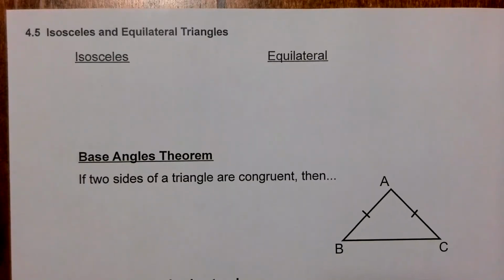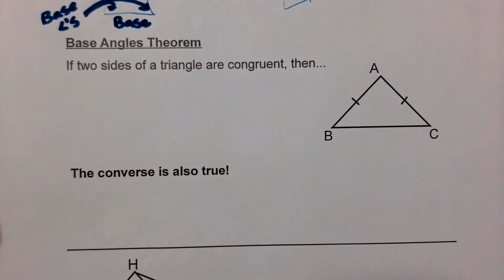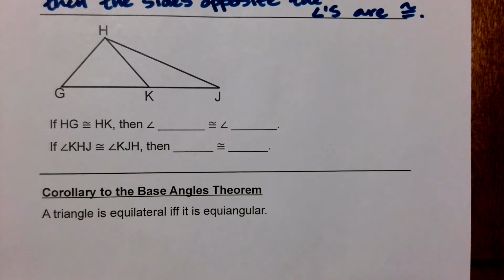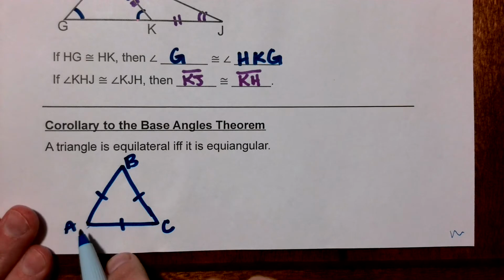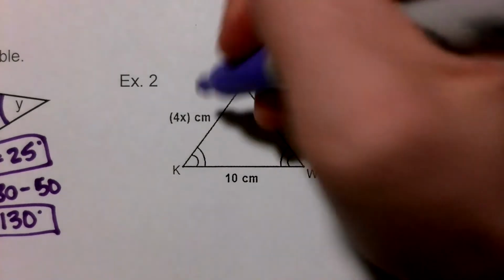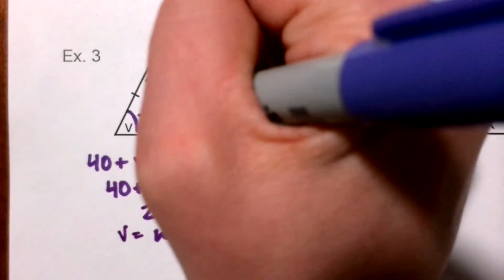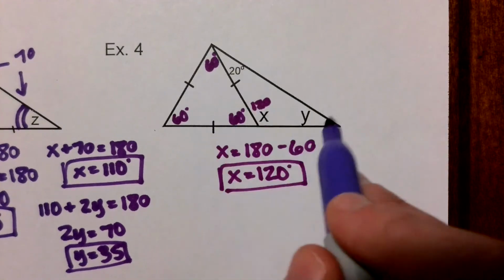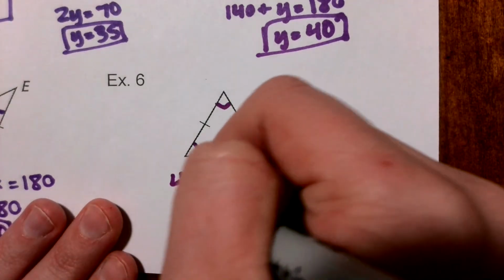4.5 Isosceles & Equilateral Triangles